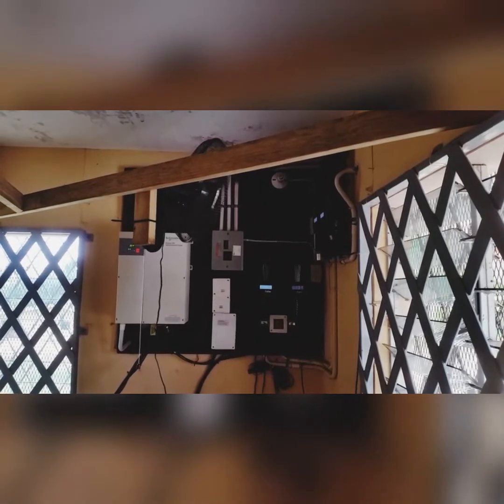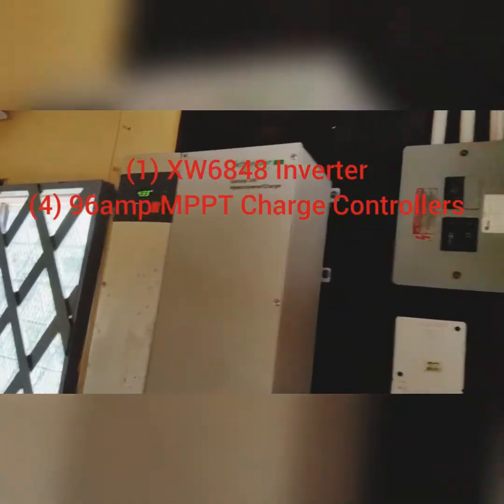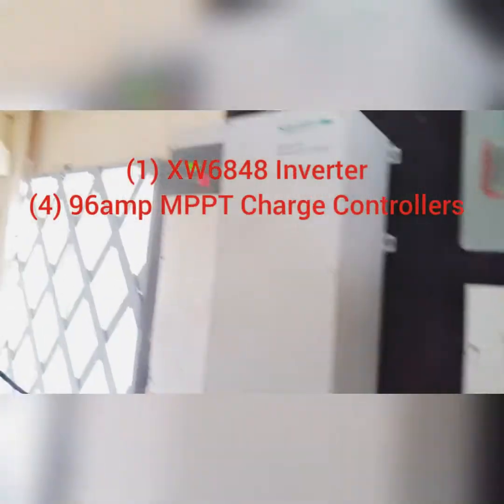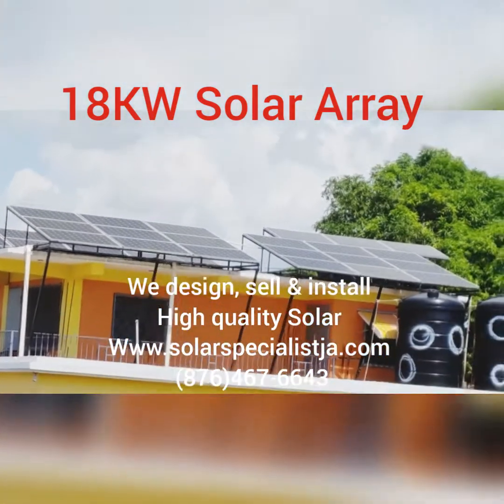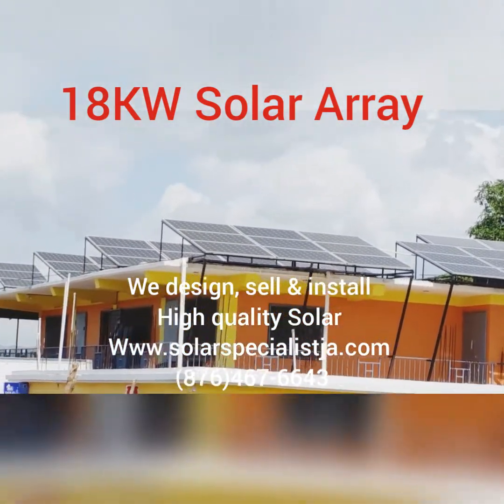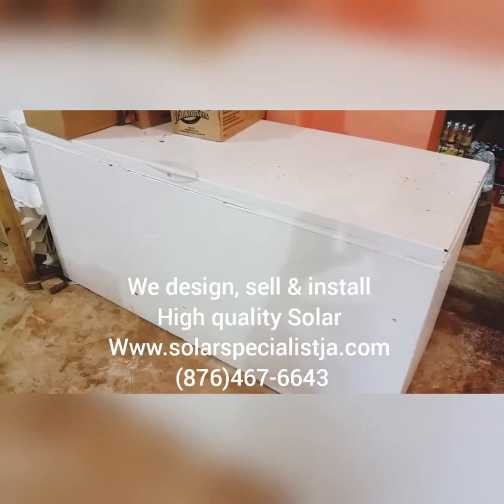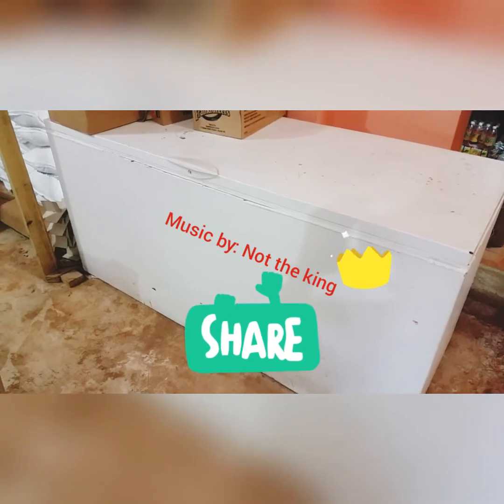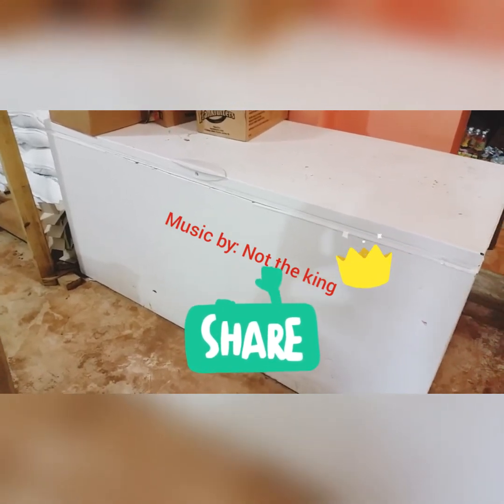Big Solar Project Off-grid Junction St Elizabeth Jamaica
Local business goes off-grid with Large 18KW Solar Energy project near the town of Junction, St Elizabeth, Jamaica. The entire operation is powered by renewable energy. The off-grid Solar system keeps the grid power on standby as a secondary back-up power source. The Solar Specialist in Junction designed and installed.